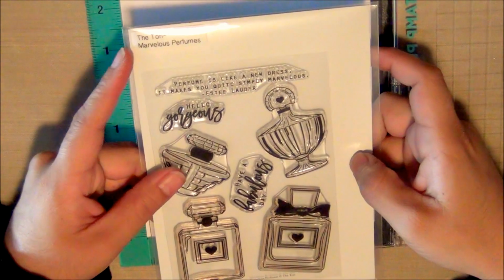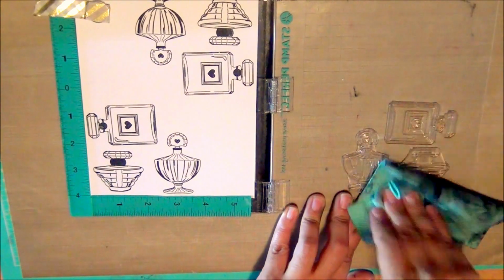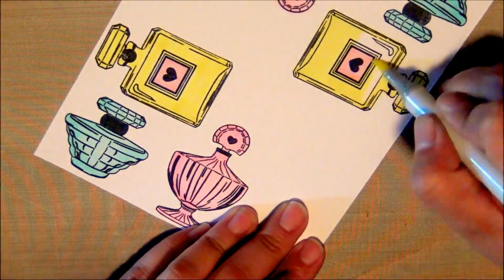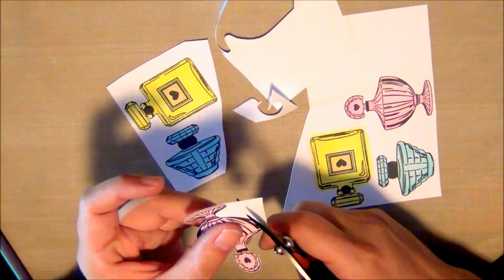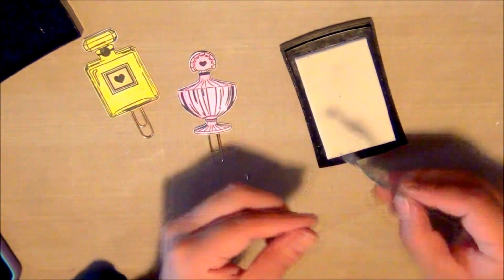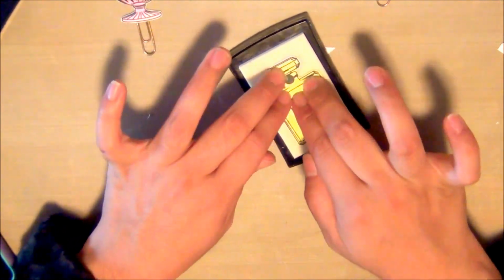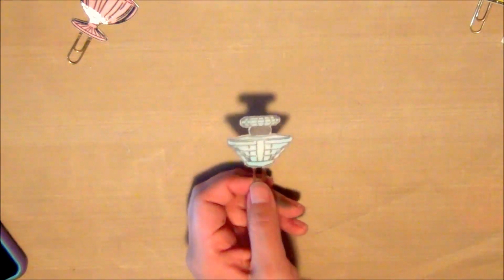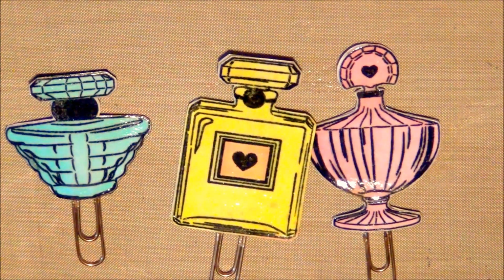Plan with Me- Paper Clips DIY- Marvelous Perfumes The Ton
In this video we will be creating how to make your own planner paper clips. Thx